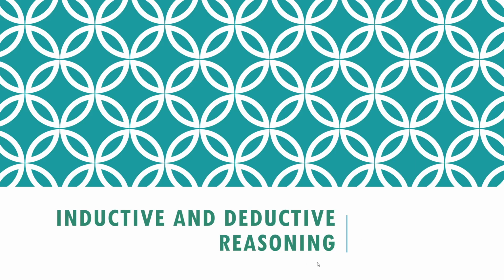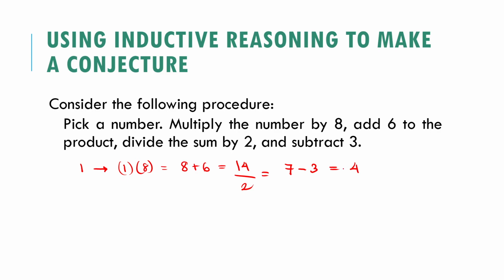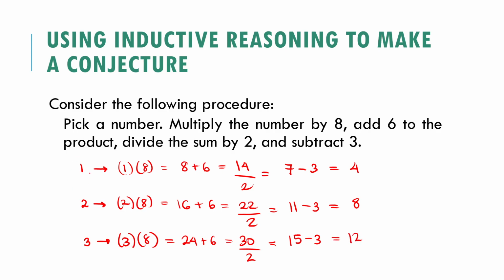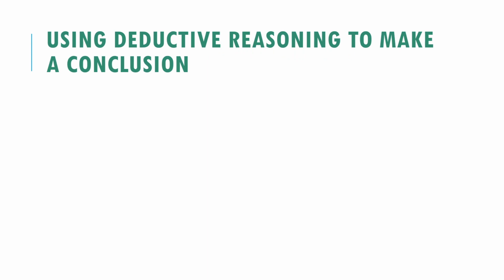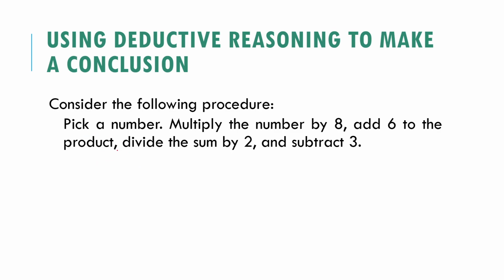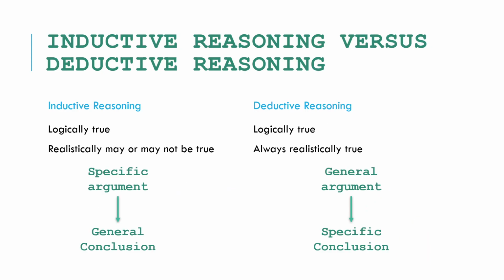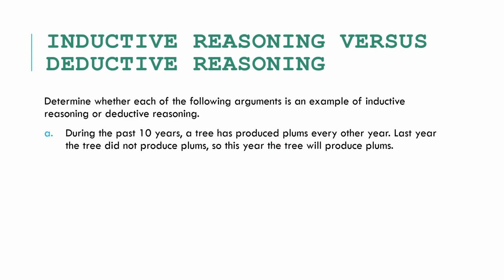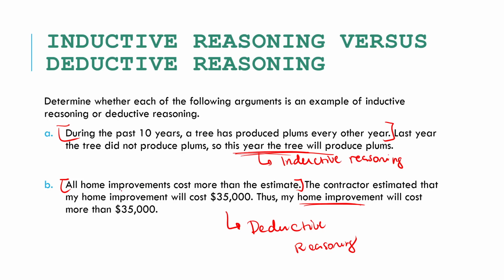Inductive vs Deductive Reasoning